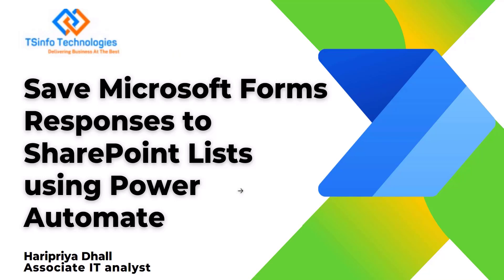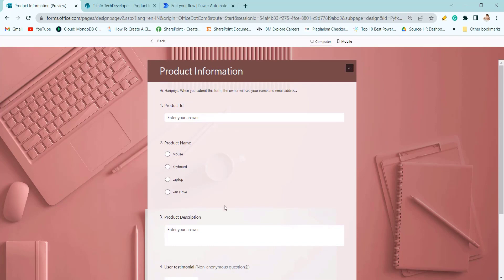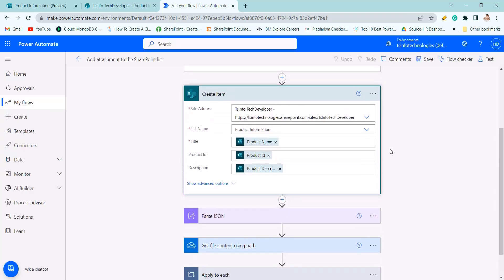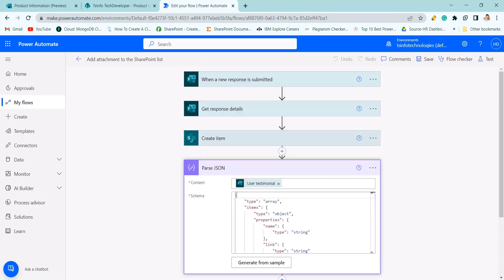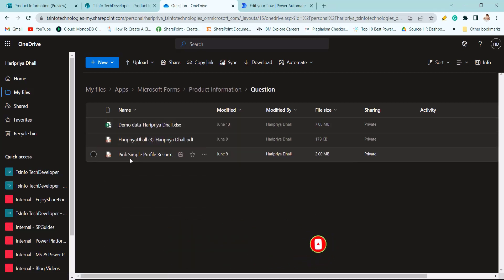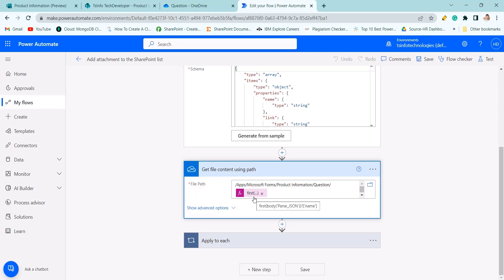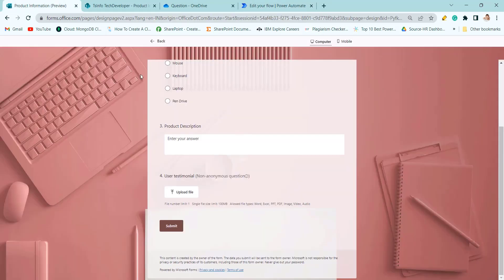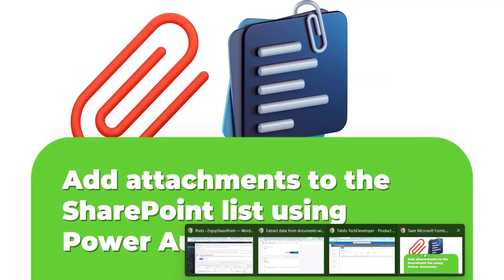Save Microsoft forms responses and attachments to the SharePoint list using Microsoft Power Automate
Learn how to efficiently save Microsoft Form responses along with their attachments to a SharePoint Online list using Power Automate.

In this Power Automate Video tutorial, I have created an Automated cloud Flow that triggers upon a user's submission of a Microsoft Form. This flow creates corresponding items in a SharePoint list based on the form responses.

Additionally, I demonstrate how to seamlessly incorporate attachments into these SharePoint Online list items. Check out the video for a comprehensive guide!
Related Power Automate video tutorial:
Check out the complete tutorial on Save Microsoft forms and responses to SharePoint list using Microsoft Power Automate

Check out the Playlist for Knowledgeable content